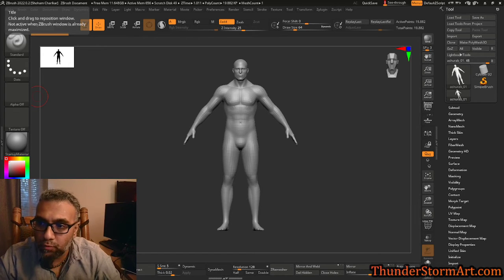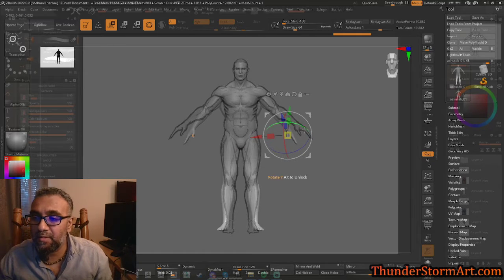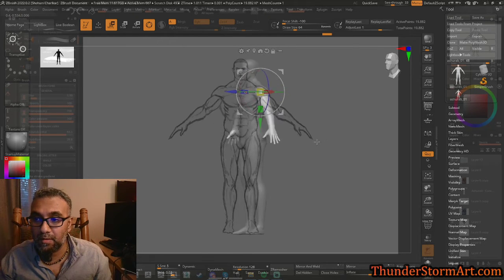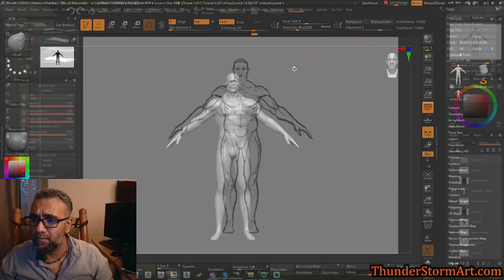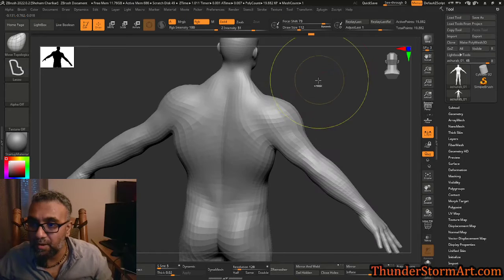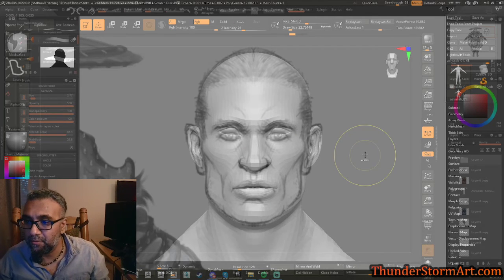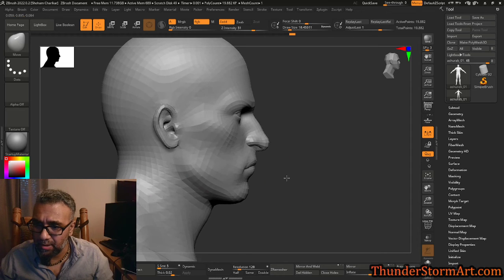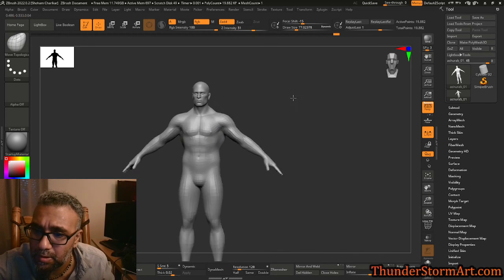HowTo: Move Stuff in Zbrush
In this video, I demonstrate how to move stuff around in Zbrush. Hope that helps!